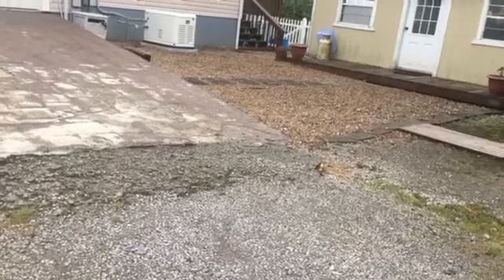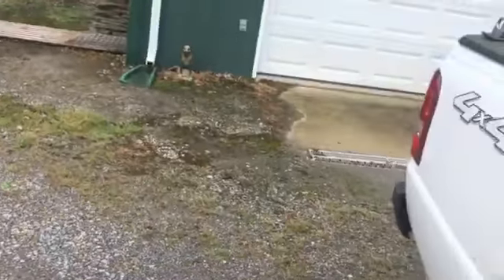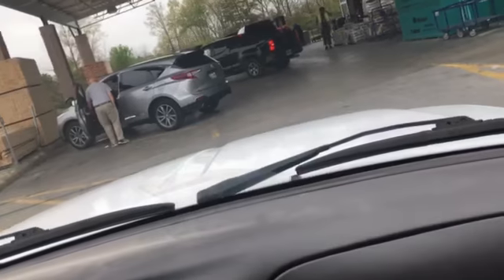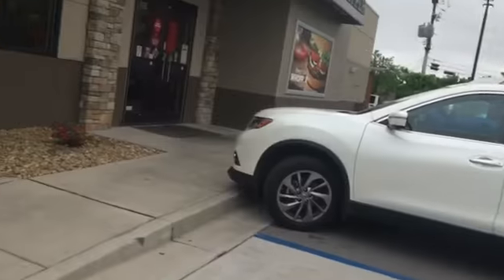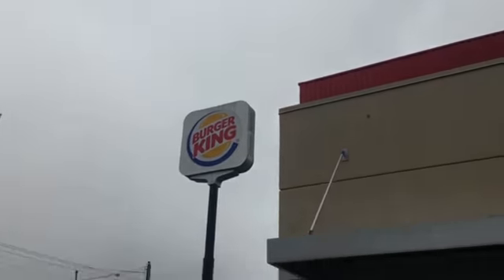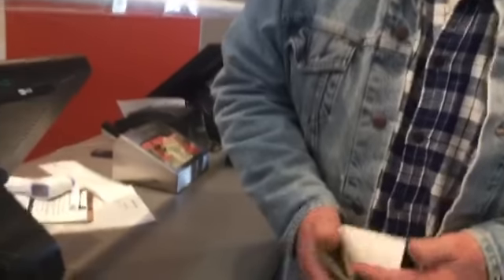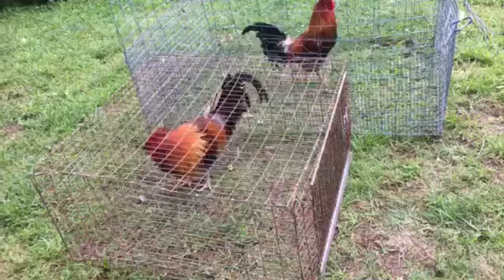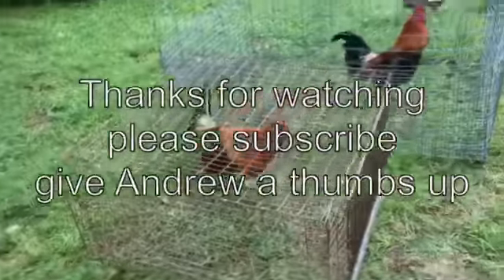Crazy Roosters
Gone to get roosters